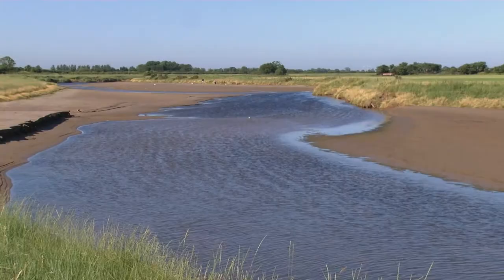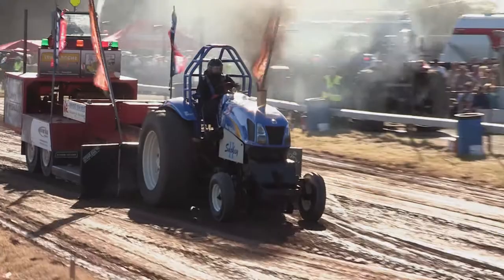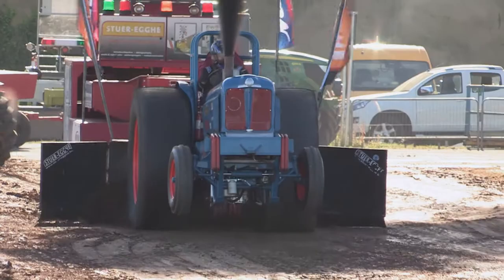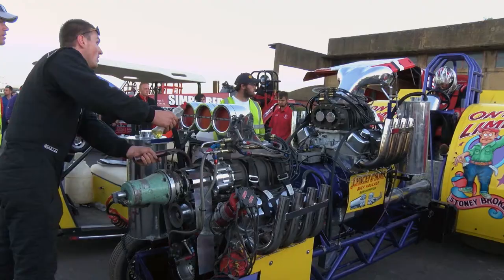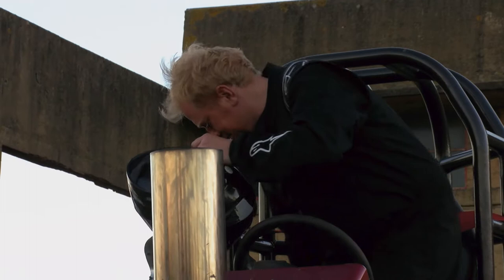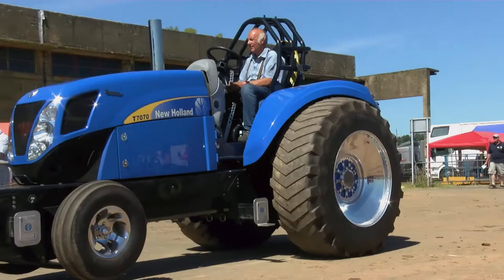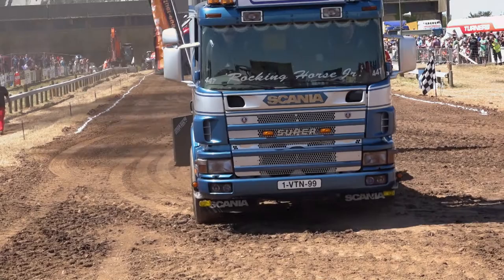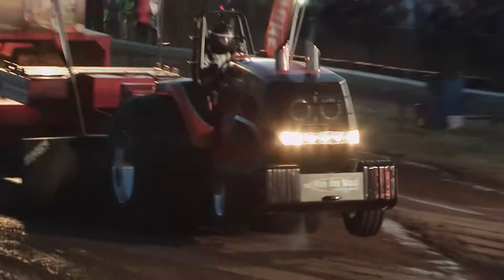KIRKBRIDE POWER WEEK END 2018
The first English round for the 2018 BTPA Tractor Pulling series, including the first outings of the year for the Prostocks and Light Modifieds,  plus demo competition  from some  of Europe’s top Superstock competitors.